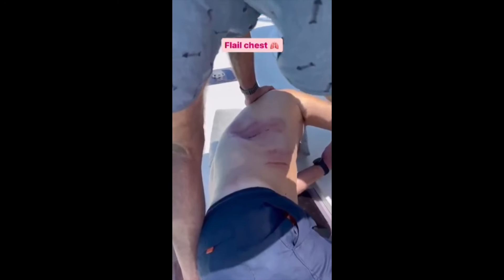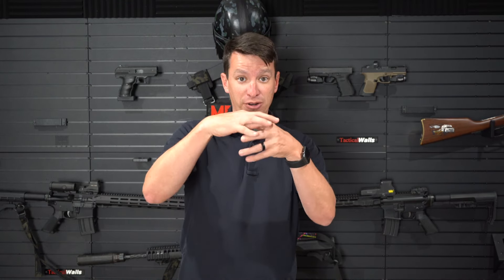Treating Flail Chest: How To Recognize And Respond To This Serious Condition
In this video you will learn how to recognize and treat a flail chest injury!